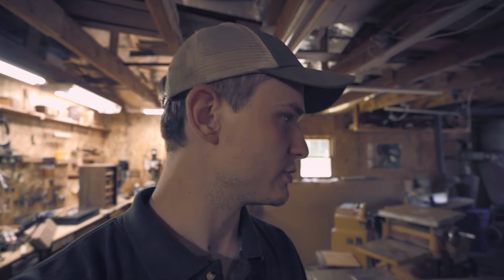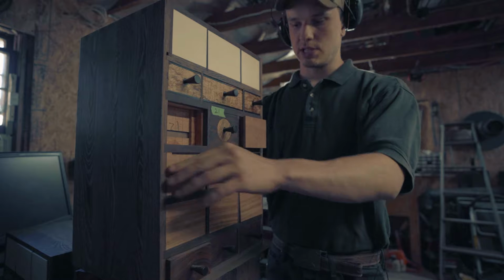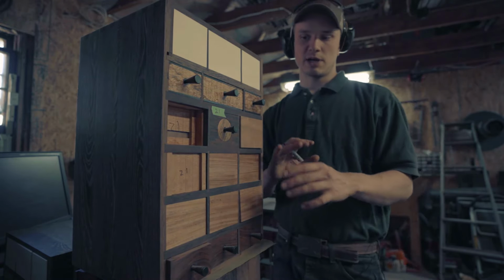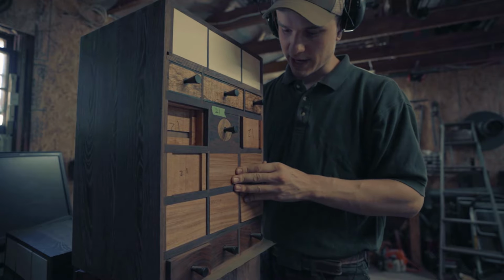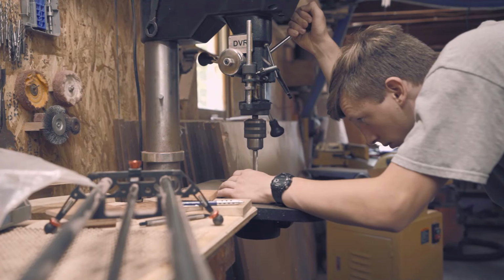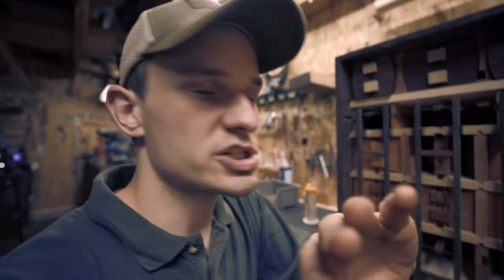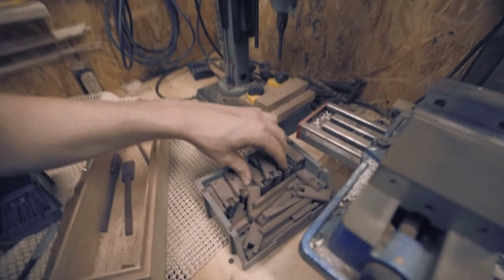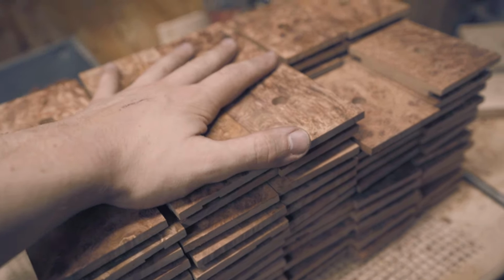Puzzlechest Production Vlog 19 | Jesse Born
Hello everyone! Over the next few days I'm going to be uploading a continuous stream of content to keep my customers and online viewers informed and up to date on the progress being made in the Box Office.
Thanks!